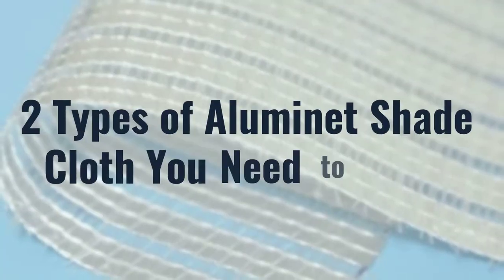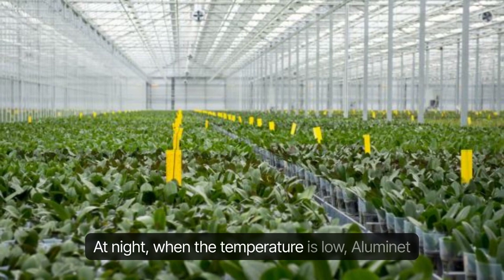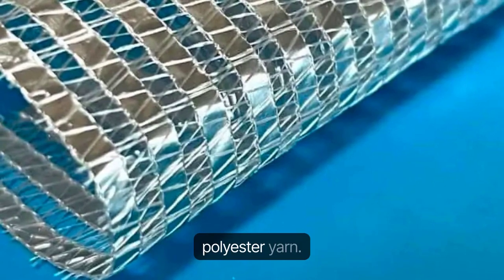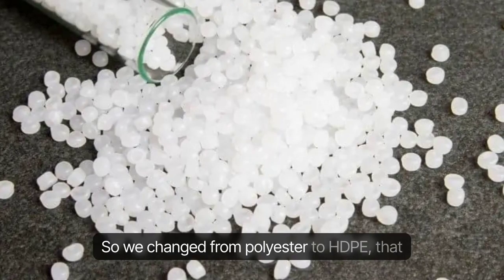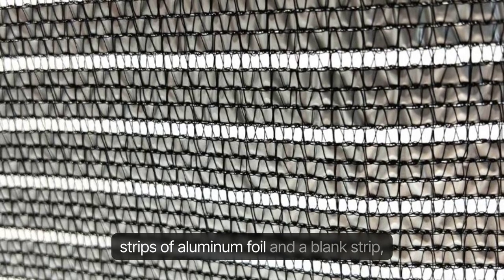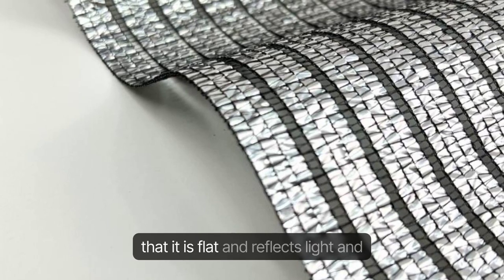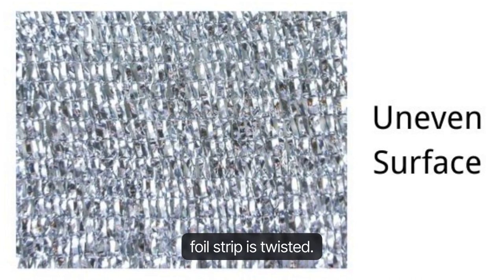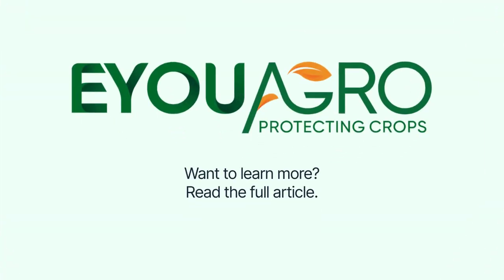2 Types of Aluminet Shade Cloth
In this video, we will introduce you to the two types of Aluminet Shade Cloth and the differences between EyouAgro Aluminet Shade Cloth and traditional Aluminet Shade Cloth.
This knowledge can let you have a further understanding of the Aluminet Shade Cloth.